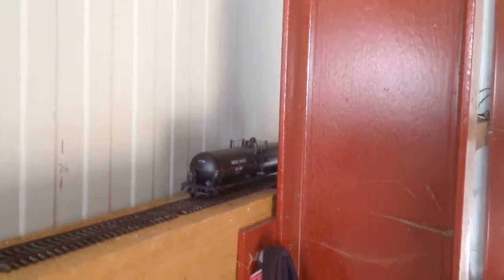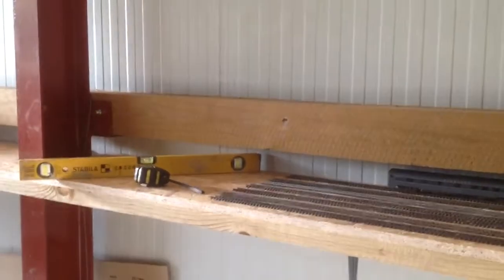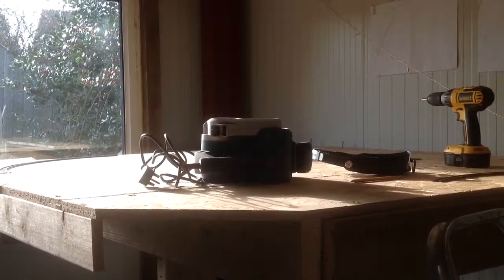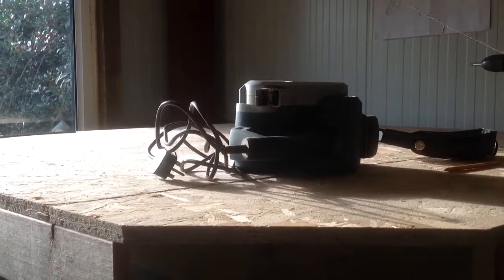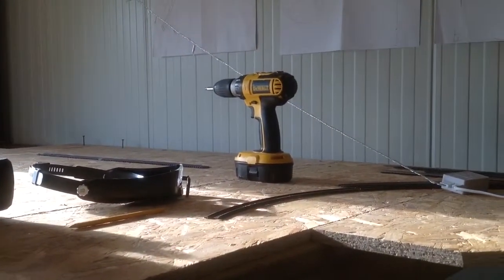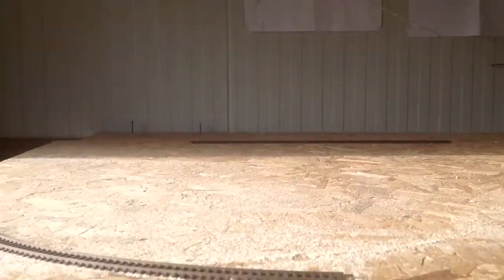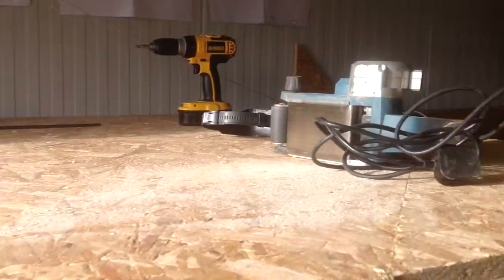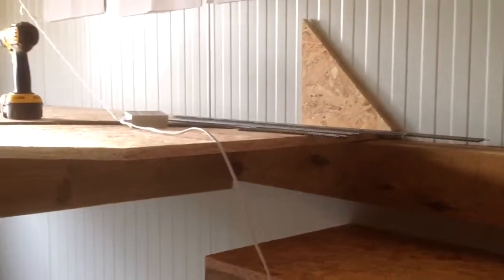Model Railroad (Union Pacific North York sub)